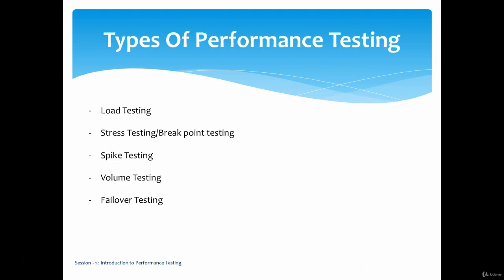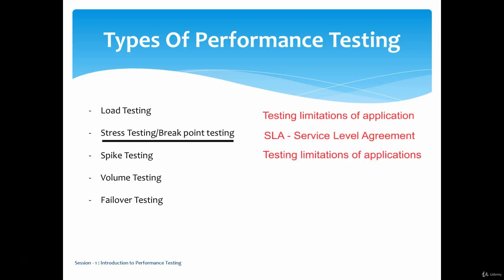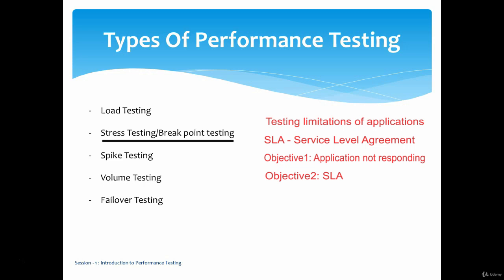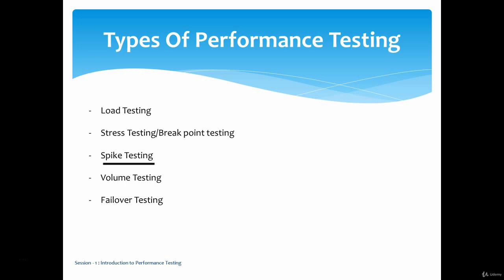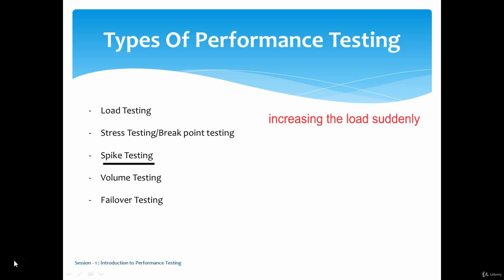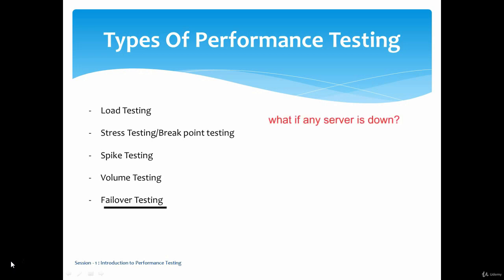2 Types of Performance Testing